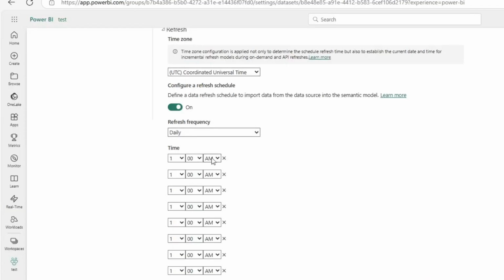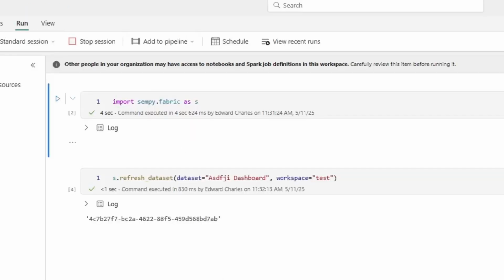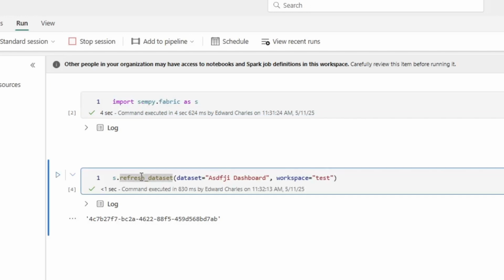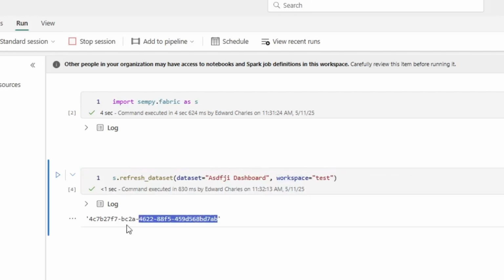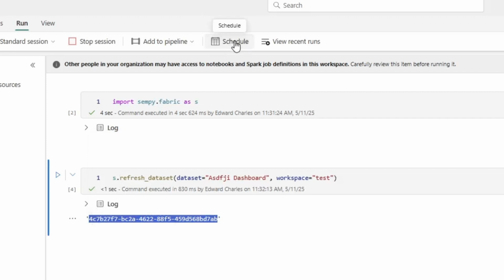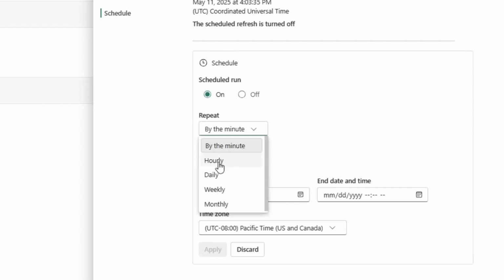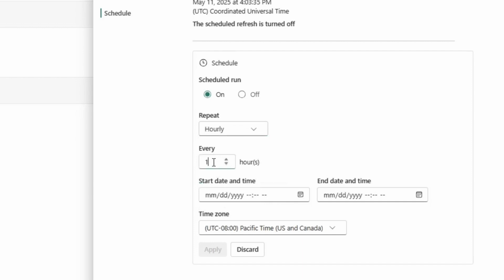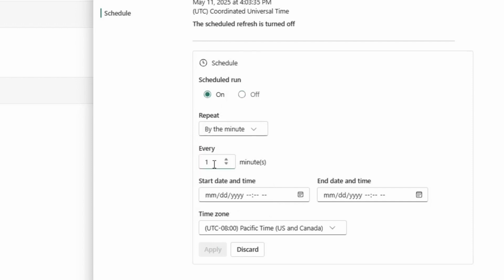This Power BI Report Refreshes Every Minute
In this video we use a Microsoft Fabric notebook to refresh a Power BI report once a minute.